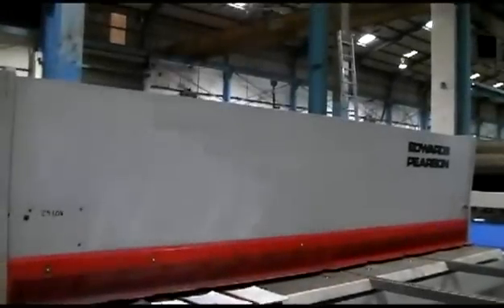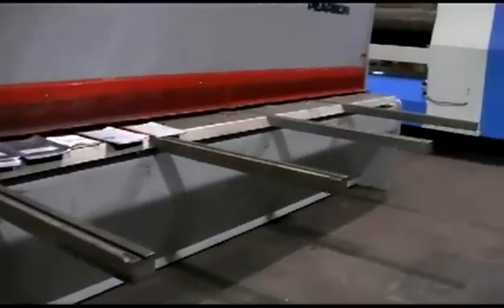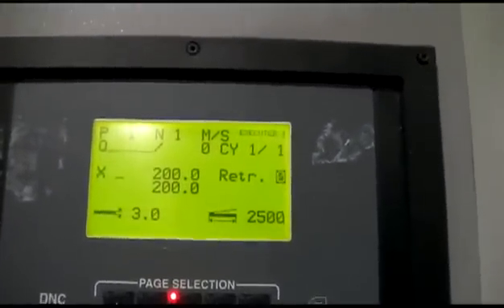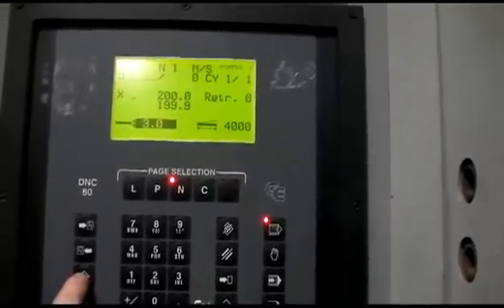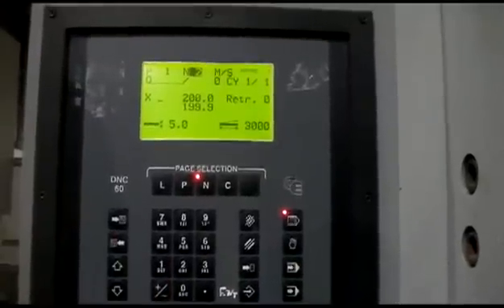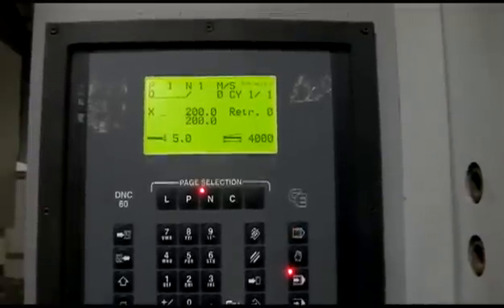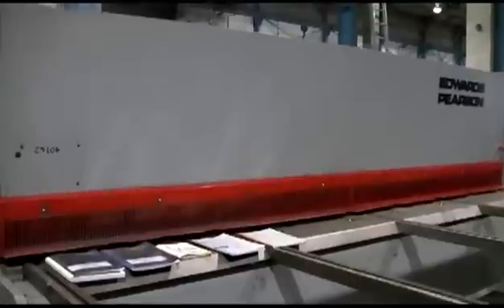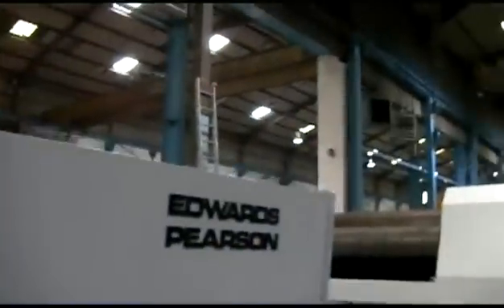PEARSON CNC HYDRAULIC GUILLOTINE 4000MM X 10MM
4000MM X 10MM CNC HYDRAULIC GUILLOTINE. CYBELEC DNC 60 CONTROL.  MANUFACTURED 2003